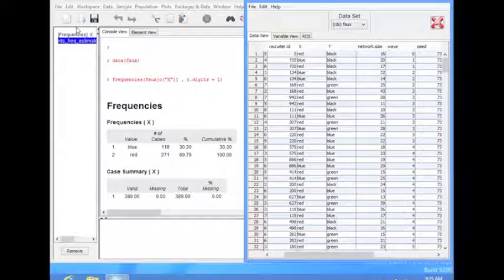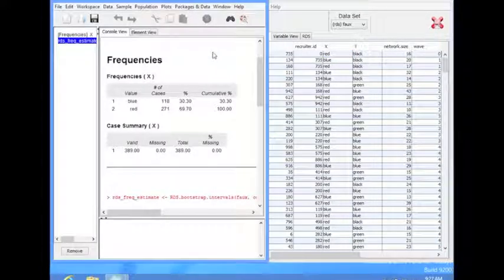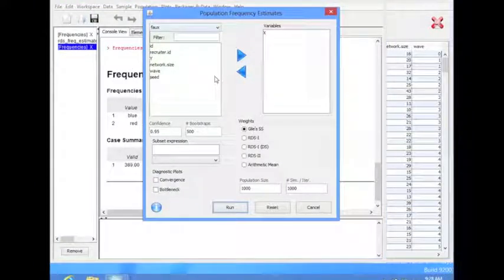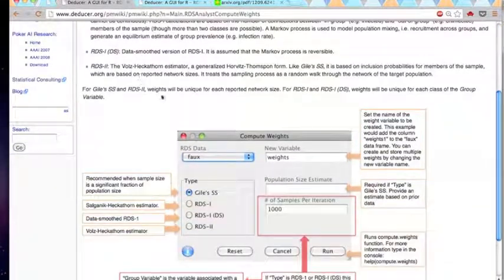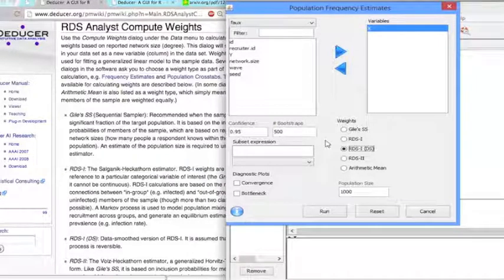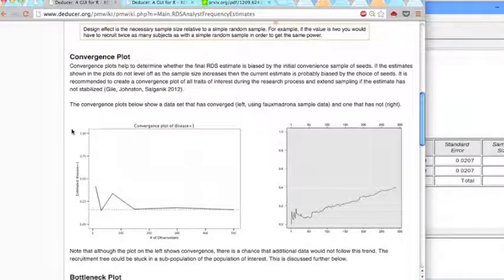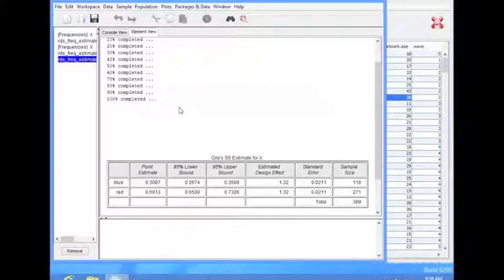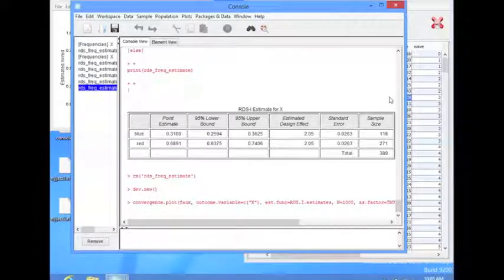Calculating Frequencies in RDSA